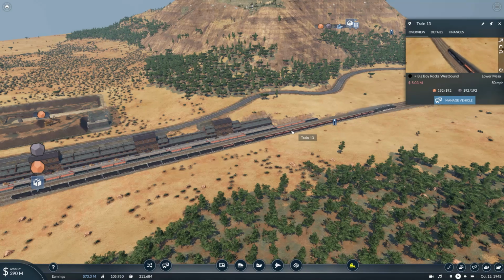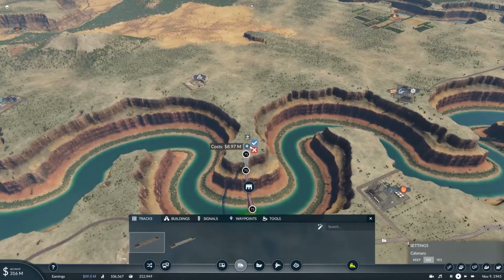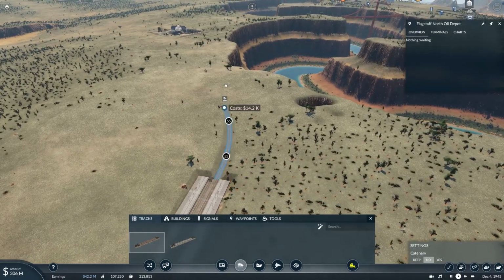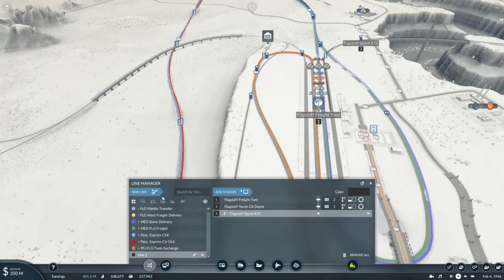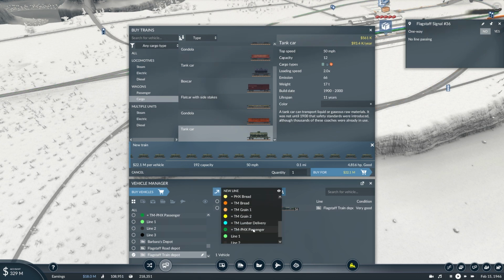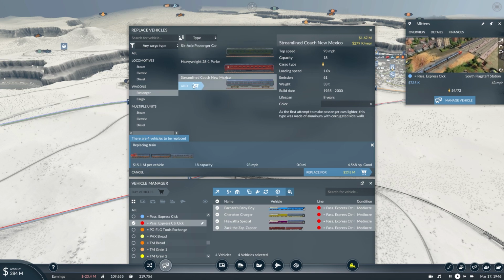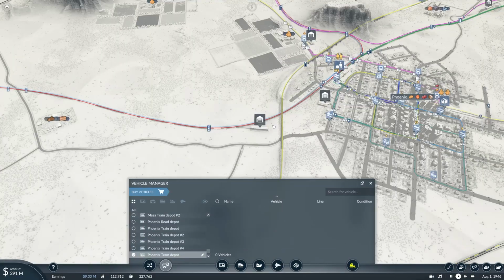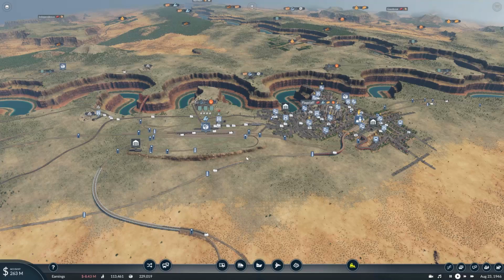Transport Fever 2 Ep.10 - Texas Tea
Or maybe you've heard it called, "Oil"